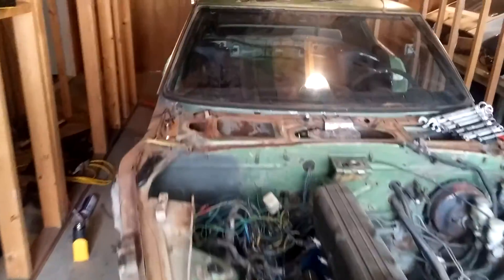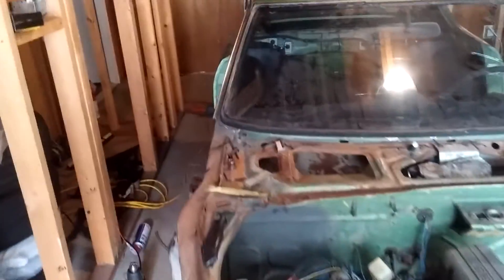How to remove Automotive Paint without sanding or chemical stripper.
How to remove automotive paint without sanding or use of chemical stripper.  Be aware that if a panel gets too hot it can warp, so make sure to move around when stripping paint.   Do this at your own risk.  I am not responsible for any damage that can occur while using this method.